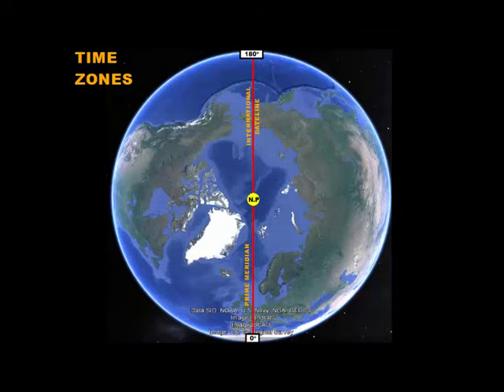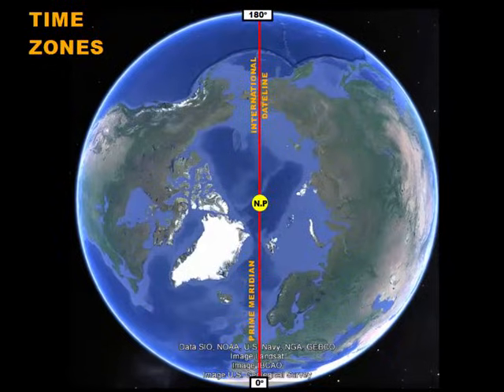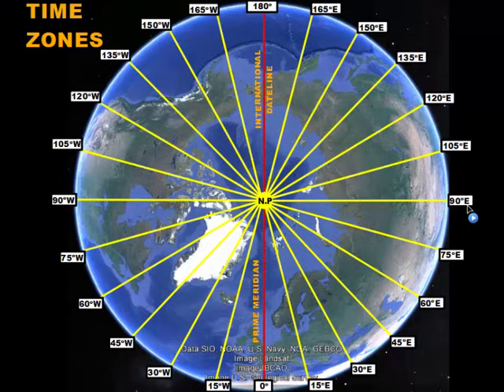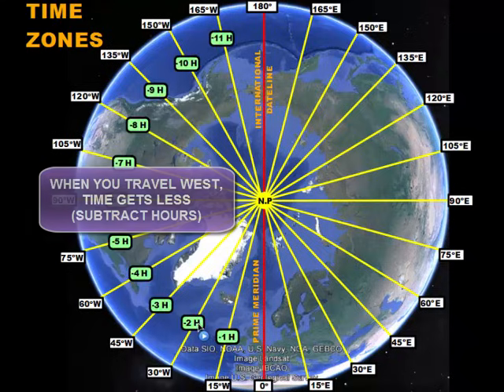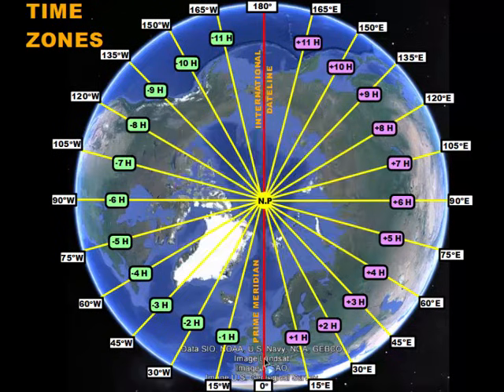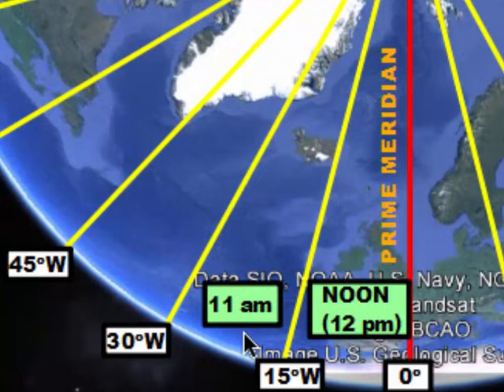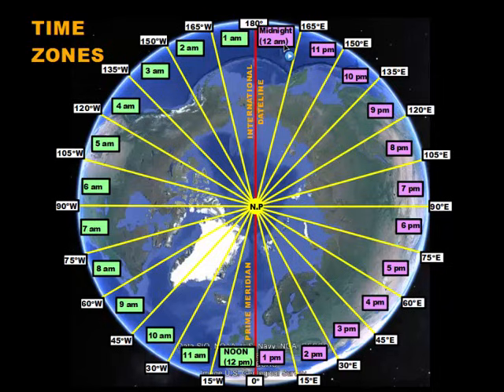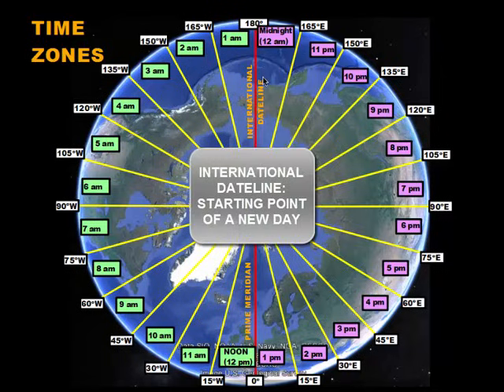Time Zones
This vodcast discusses time zones and how to calculate time using time zones.